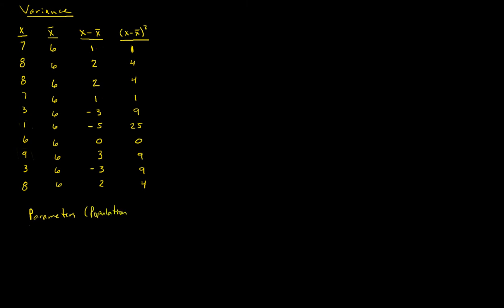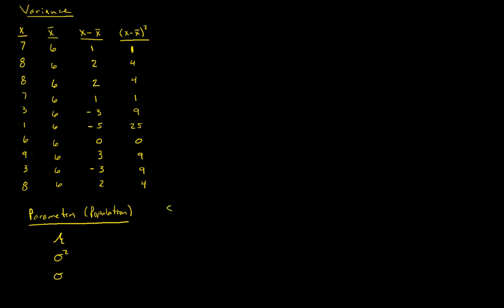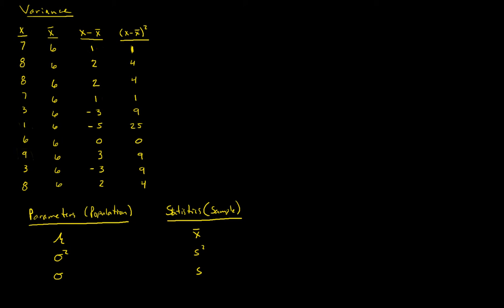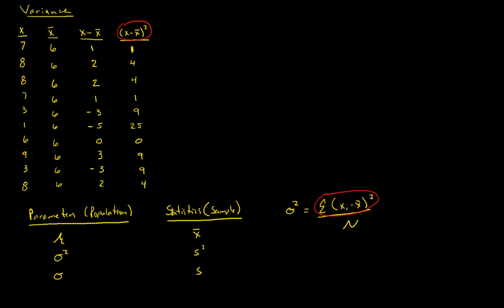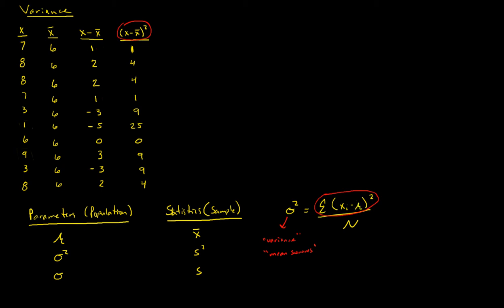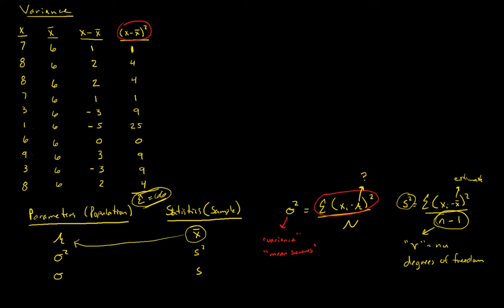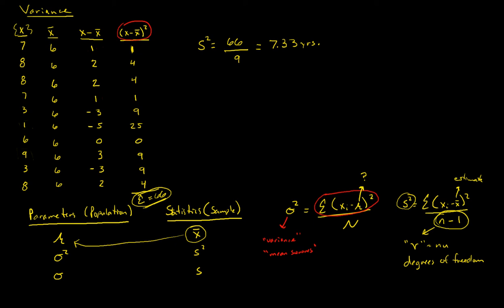681-22Variance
This video will discuss the concept and computation of a variance score. A thematic example is provided.